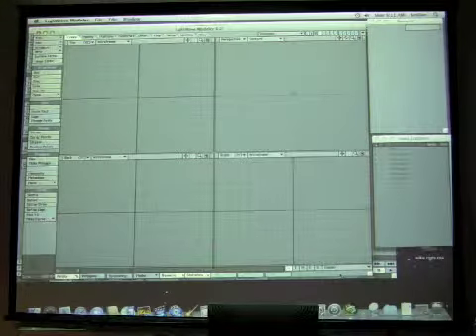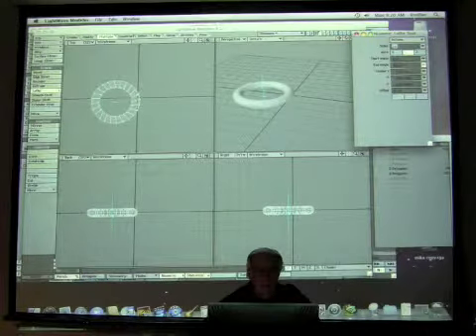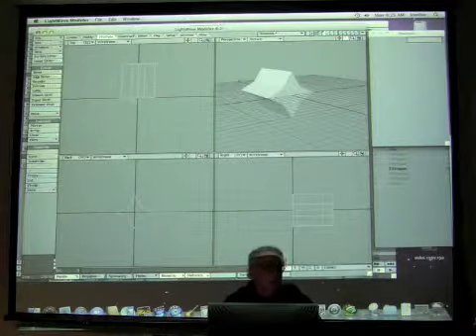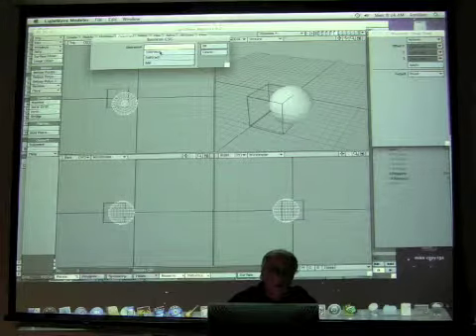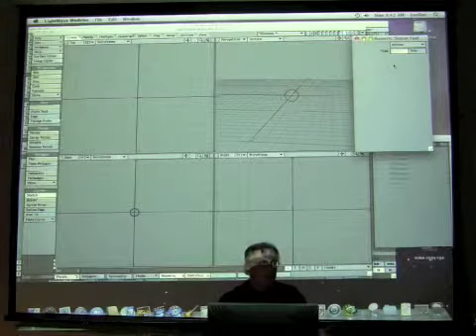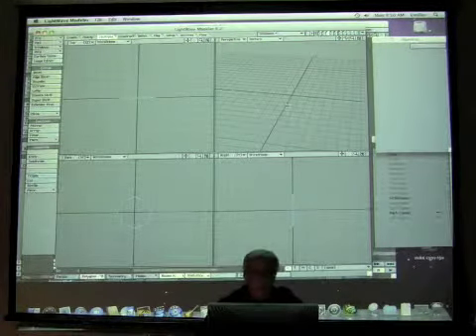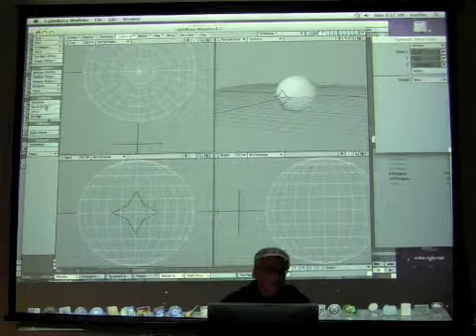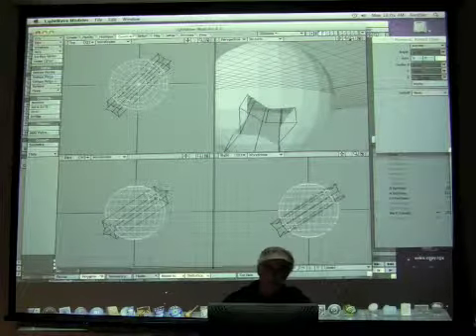Art 195 - More Modeling Techniques_lec15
This lecture introduces various modeling tools such as the extrude and lathe tools, as well as boolean tools and techniques.